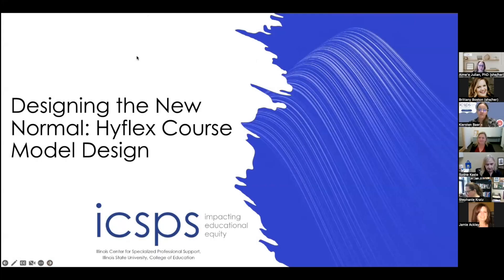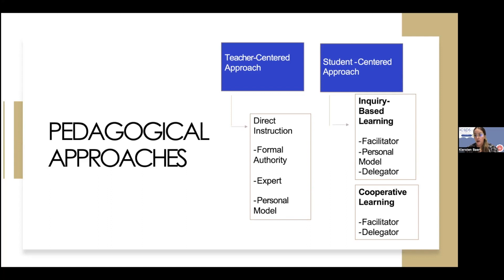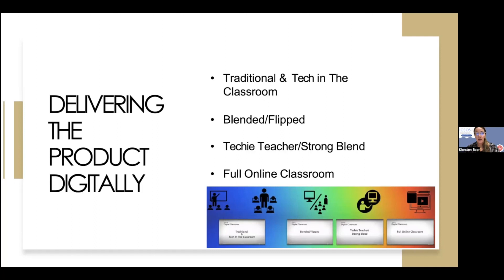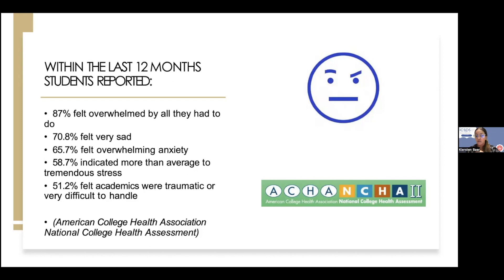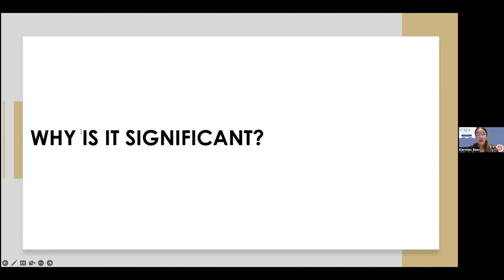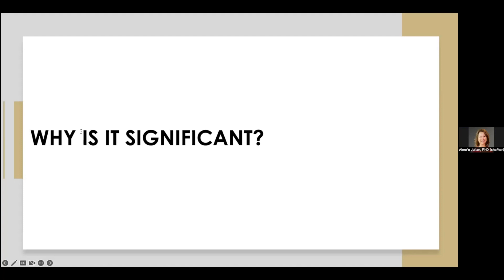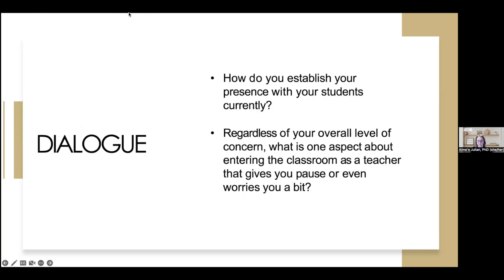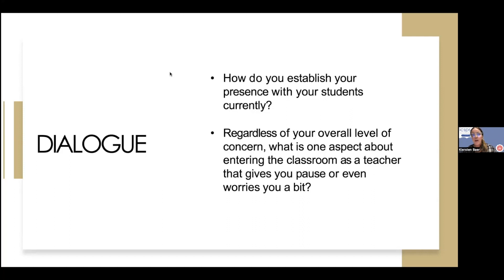Designing the New Normal: Hyflex Course Model Design: Learning Renewal Convening 4/12/23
Students and instructors have returned to classrooms on campuses across the country with a solid desire to rediscover some normalcy following an extended period of Zoom meetings and learning a part. Instructors and students have changed since early 2020 and are coming back to the classroom with new skills and new perspectives on how learning can be accomplished.

As a result, instructors should take inventory and begin to blend both the design online and in-person together. Hyflex or Hybrid learning combines traditional face-to-face classroom instruction with online learning. In this session, instructors will learn tools to help them through this process, focusing on enabling, engaging, evaluating, and extending their course model.